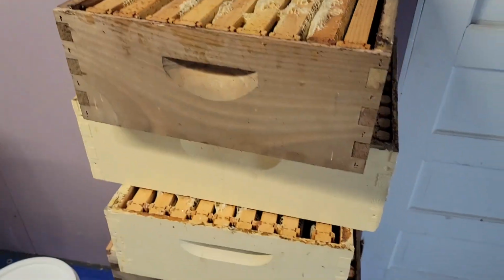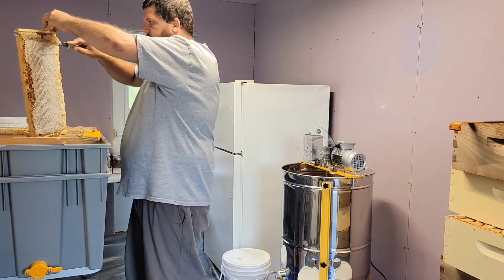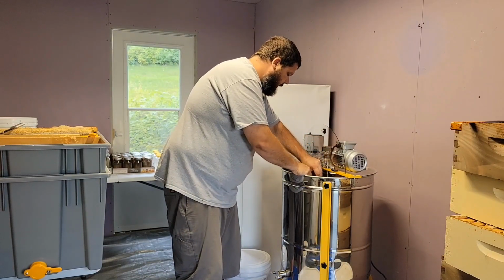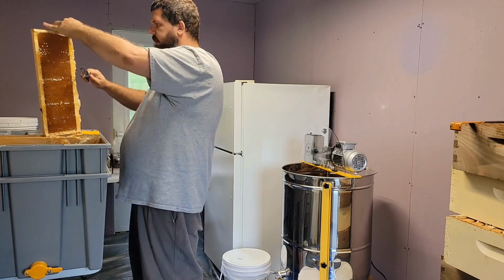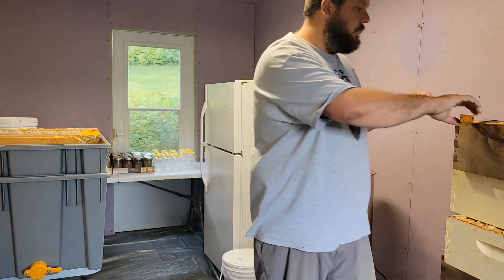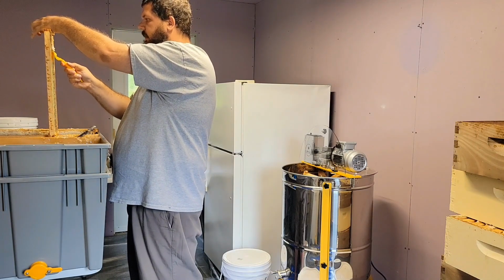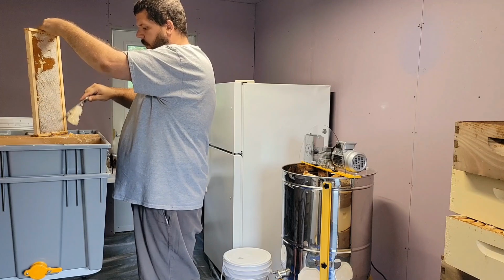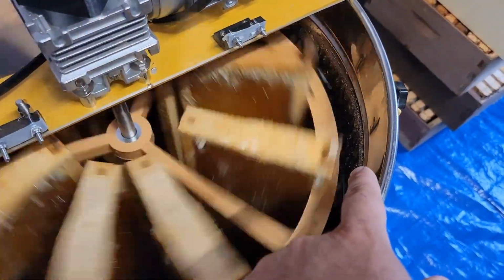Extracting Honey 2022 [Honey Season Part 2]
In this video I show how I extract honey for the 2022 Honey Season. I cover how I decap frames and load the extractor. I will be doing a review of the Hillco extractor soon!